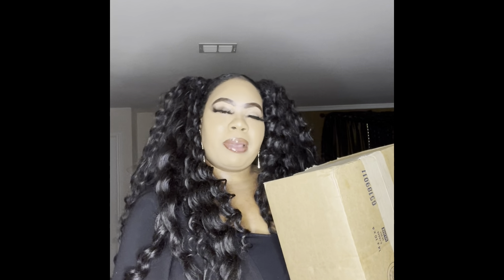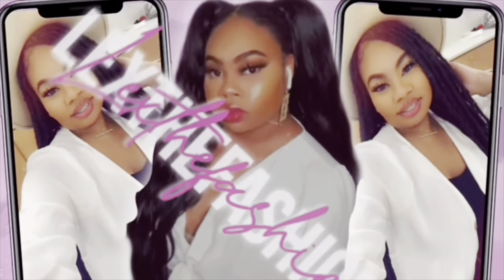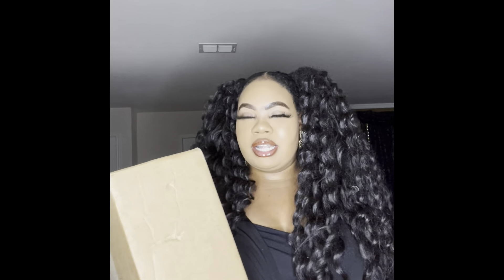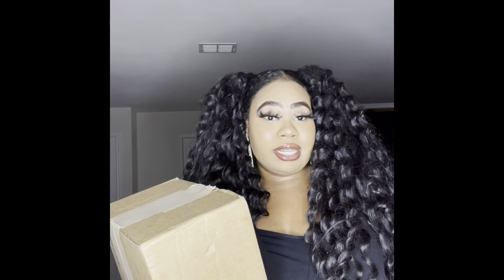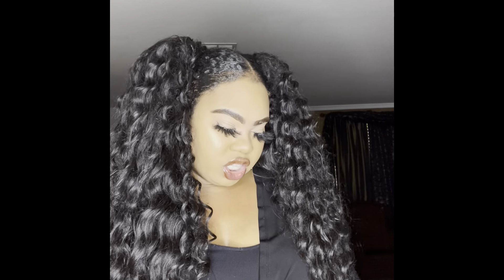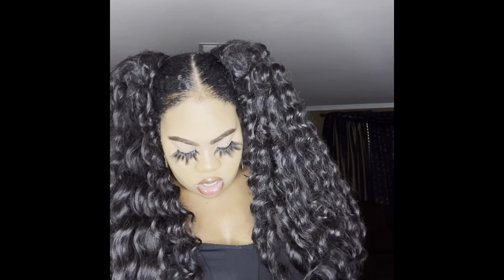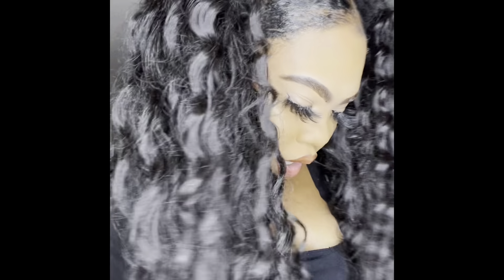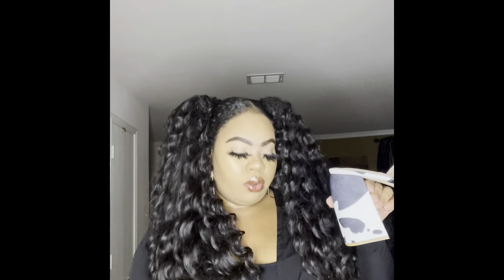Shop Official Bee | Try on Haul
Brenda Heel Cow

Brenda Heel Zebra